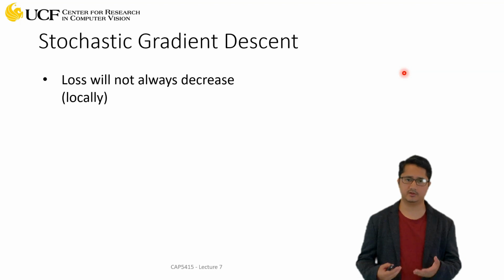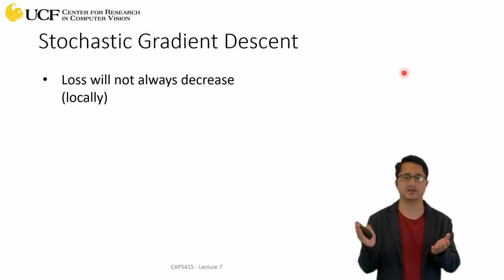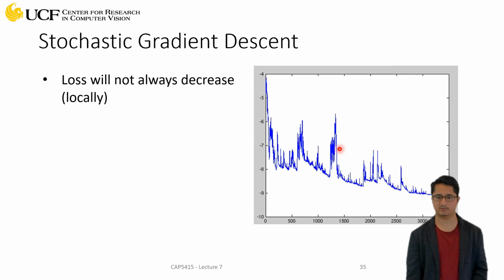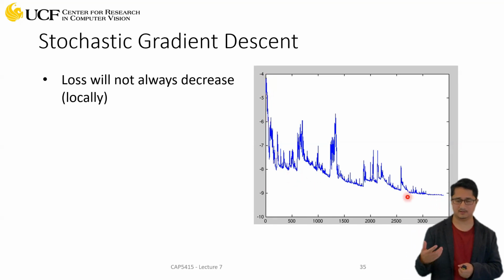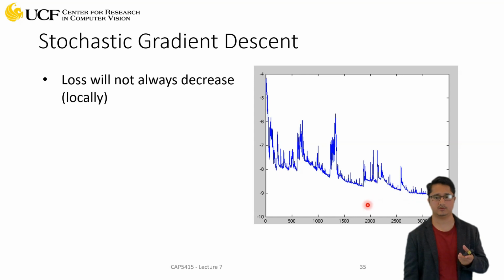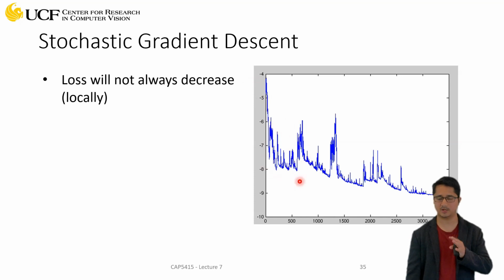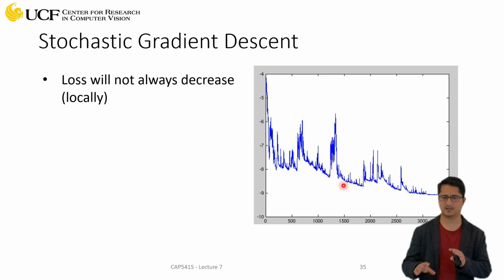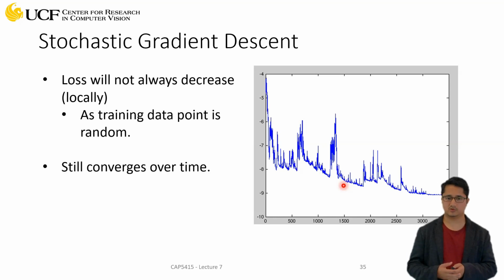Lecture 7.8 - Training Neural Networks [Stochastic Gradient Descent - Part 2]